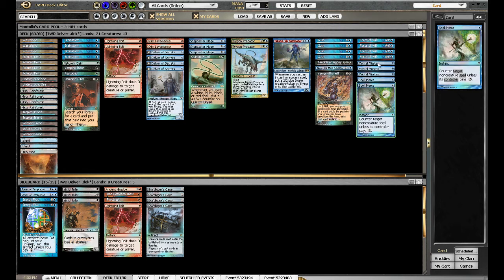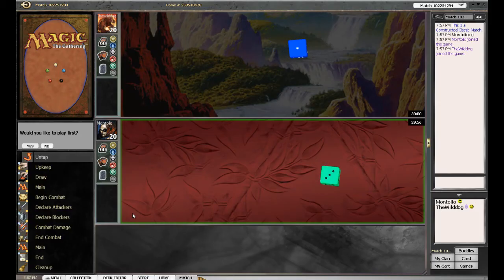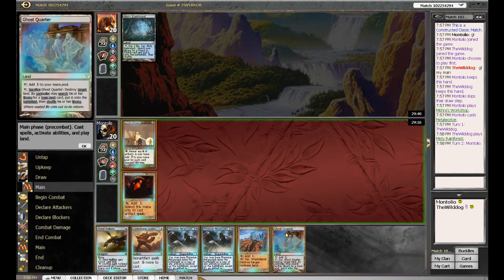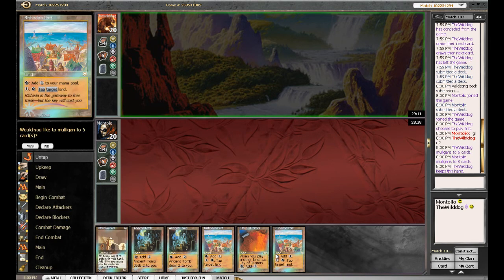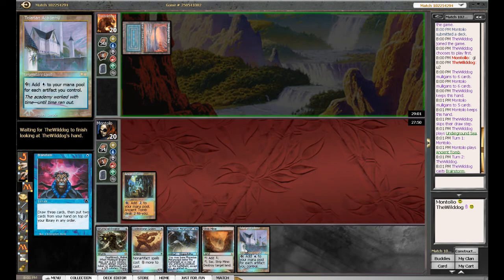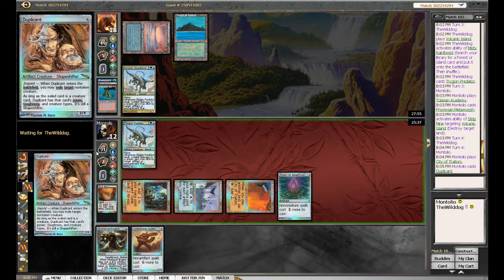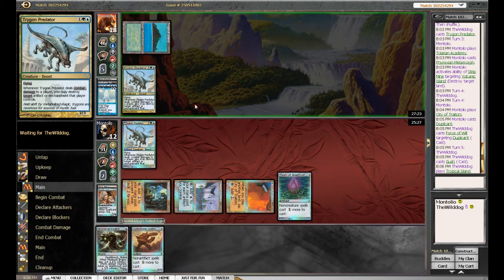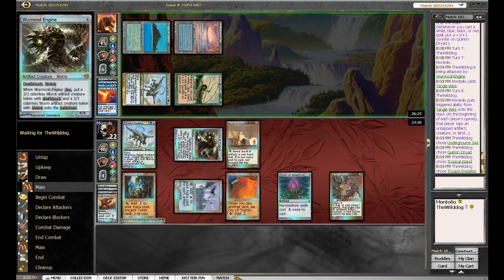CQ Qualifier # 3 Finals Montolio versus thewilddog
It has been a long ride to get to the finals and the trophey is within sight. Did we beat Affinity three times this tournament (arch rival) for not? Will we stumble when it counts most?
The CQ Qualifier # 3 Champion is.